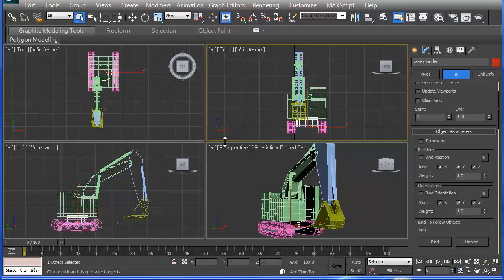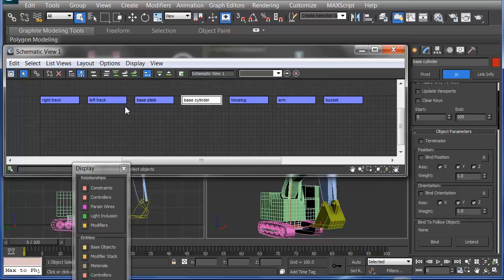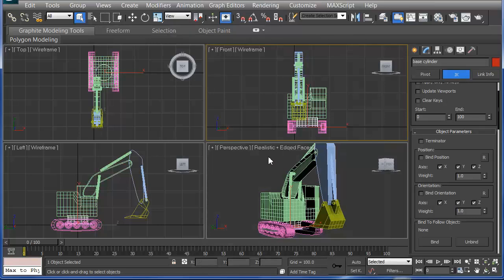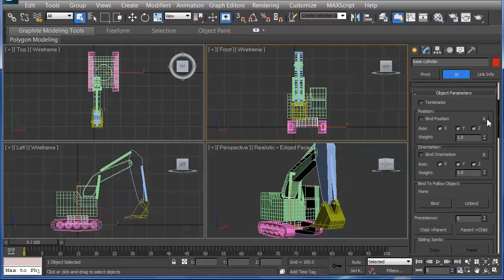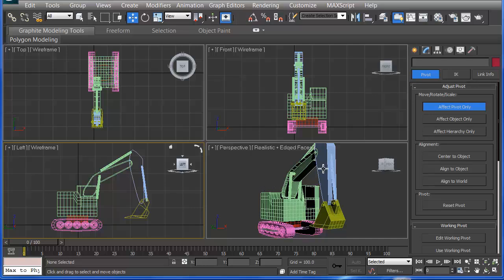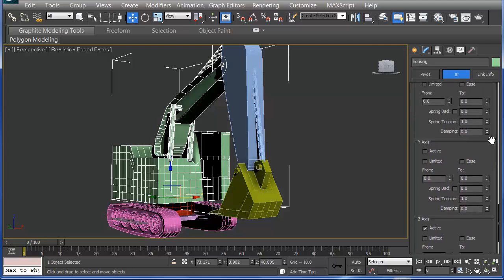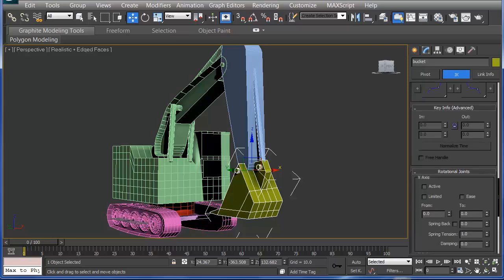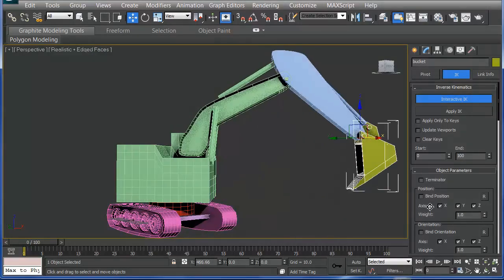2530 Tutorials Ch 38 Kinematics, Rigging and Bones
ch 38 backhoe